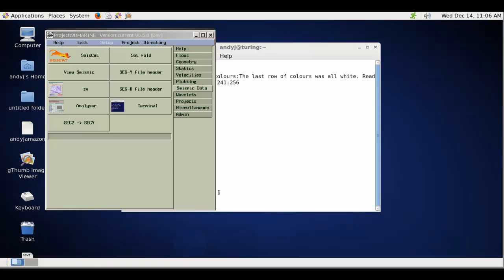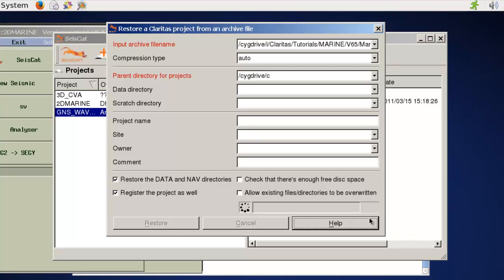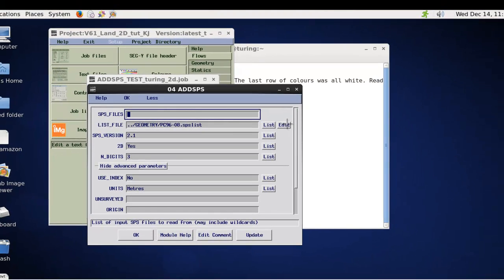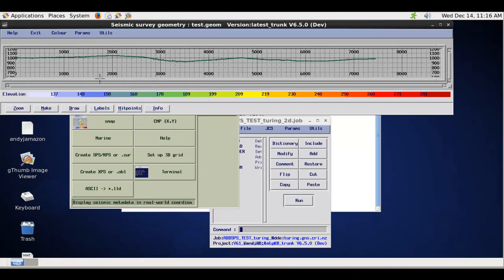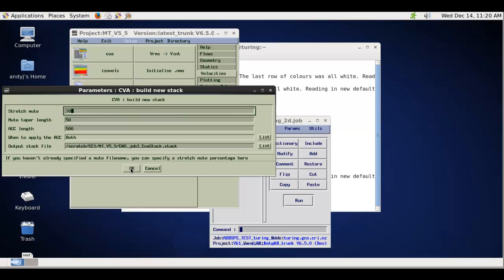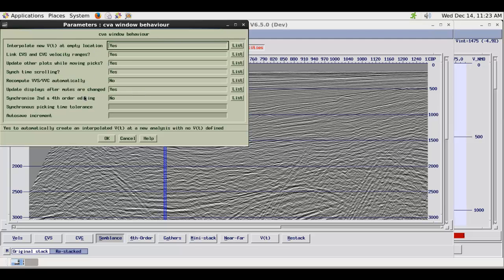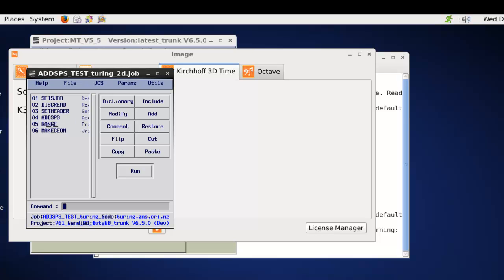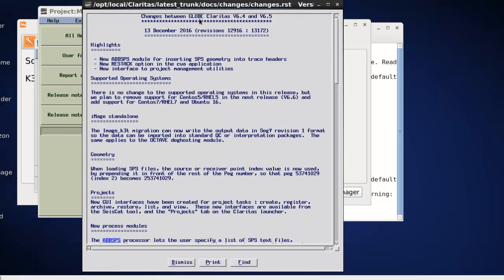What's new in GLOBEClaritas V6.5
A video of the December GLOBEClaritas User group meeting, where an overview of key new features in the V6.5 release scheduled for December 21st